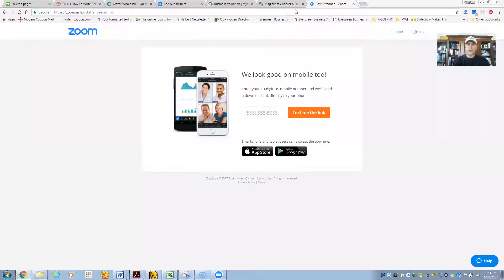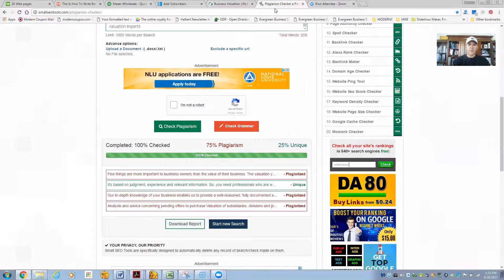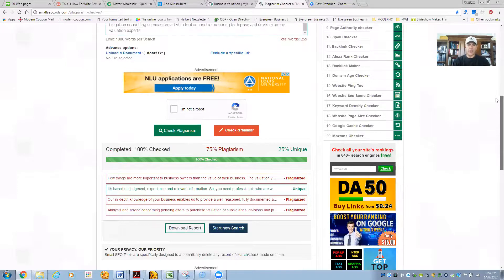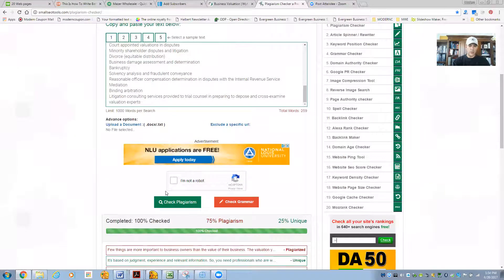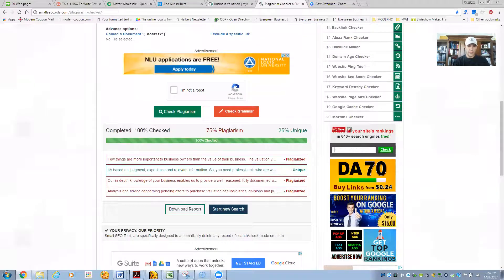Plagiarism and SEO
Don't get your website blacklisted from Google! That could KILL your business.

Learn about a valuable free tool to make sure your website content is considered Original Content.

Google identifies duplicate content and it will ONLY give credit to the website who publishes that content first. Anyone else who publishes the same content will not benefit in terms of getting their website to rank highly. Therefore, the chances of being discovered online by new potential customers are greatly diminished.